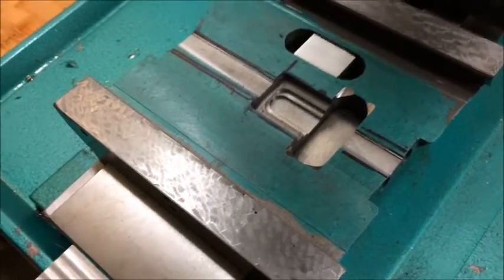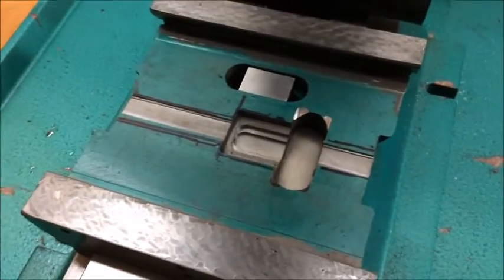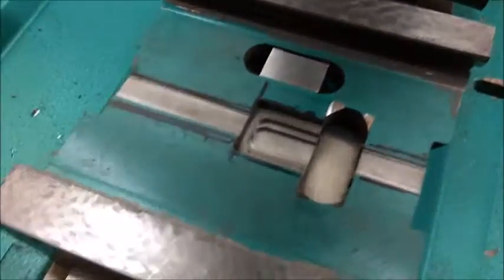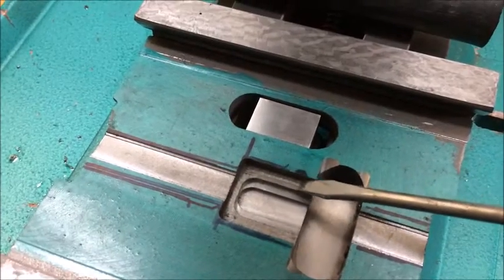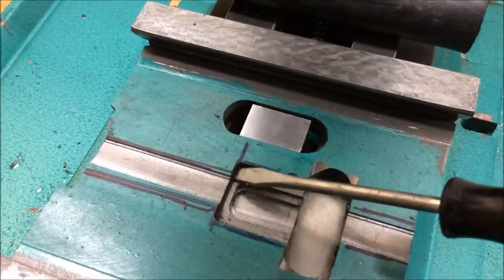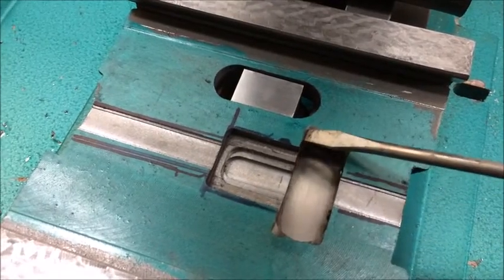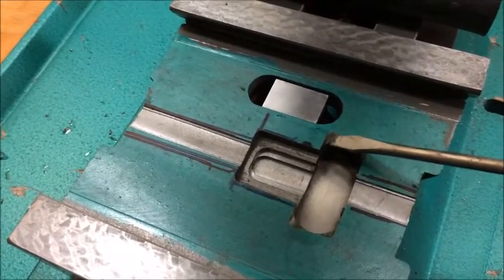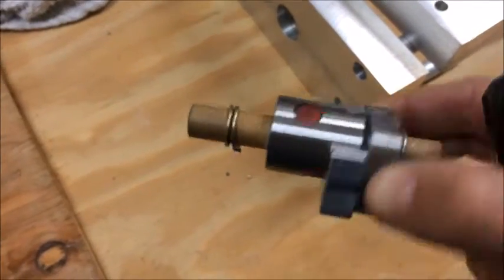G0704 SADDLE MODIFICATION FOR CNC CONVERSION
A brief video as well as a few dimensions.